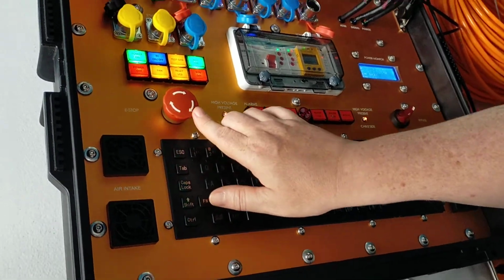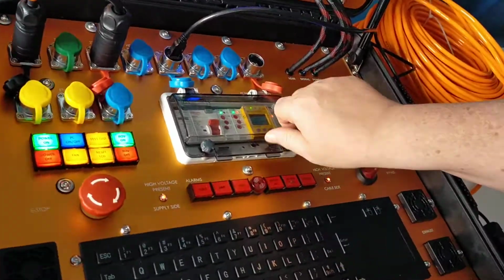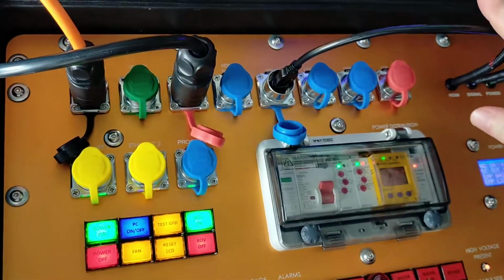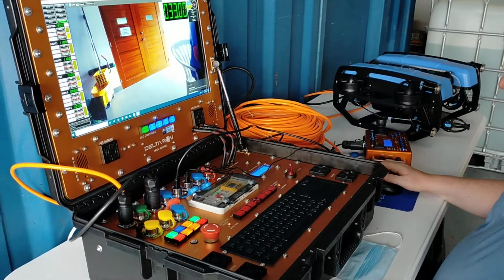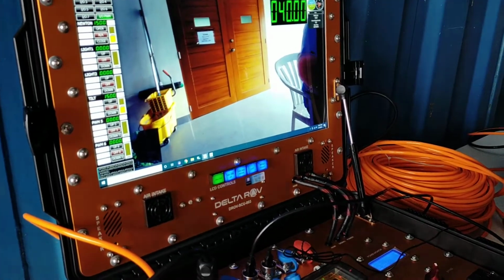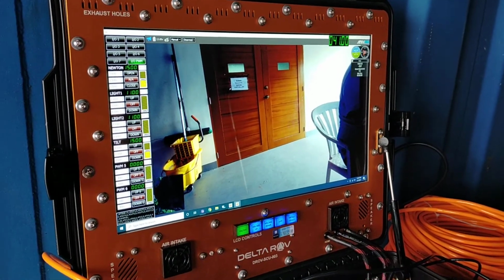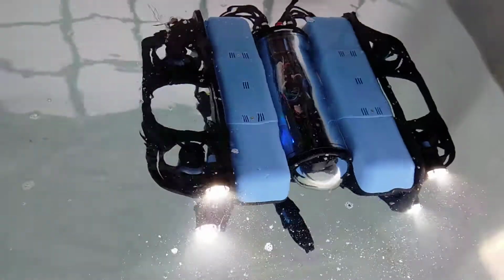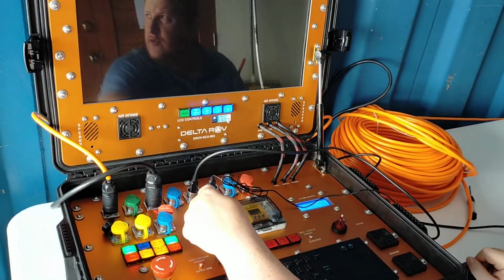Demonstration of SCU (Surface Control Unit)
Demonstration of our SCU (Surface Control Unit) with a BlueROV2 Heavy, our SSP850 (Subsea Power Unit 850W) and HCU (Hand Control Unit) using our Expance PCB.